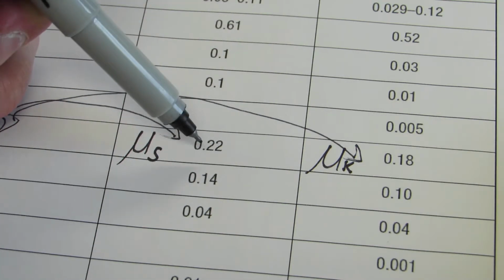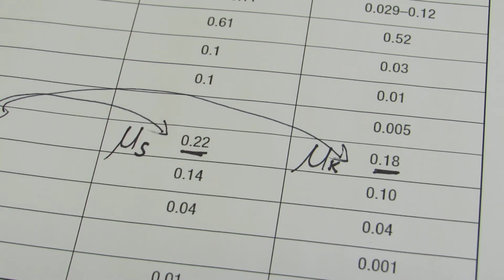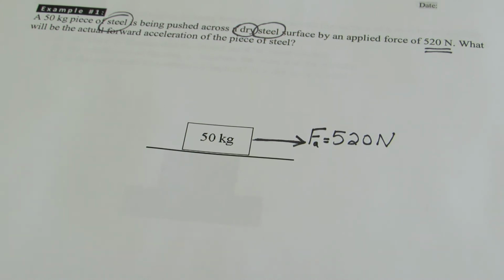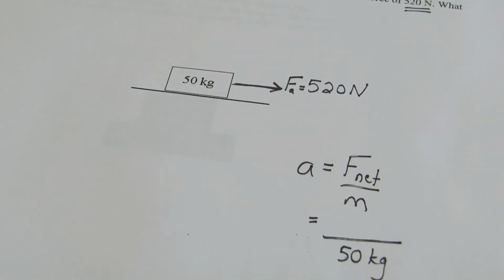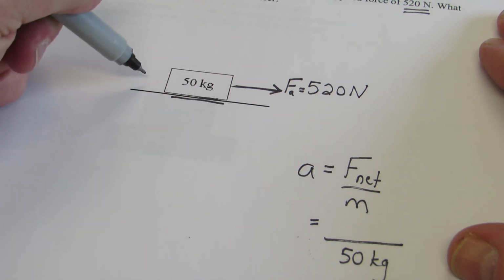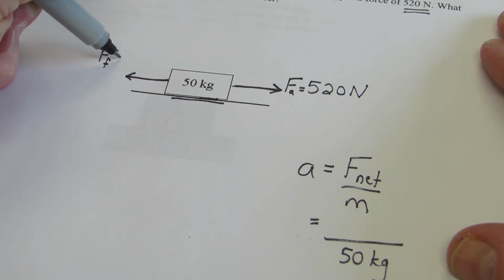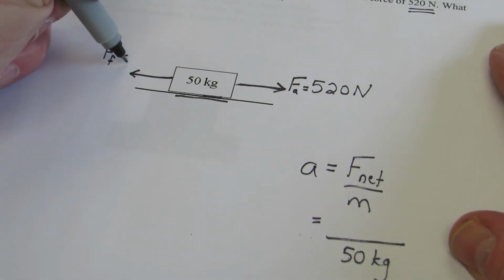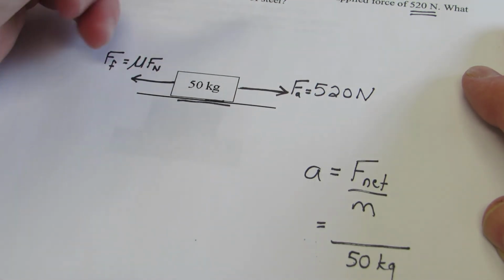SPH 3U - Force of Friction (2 of 4)